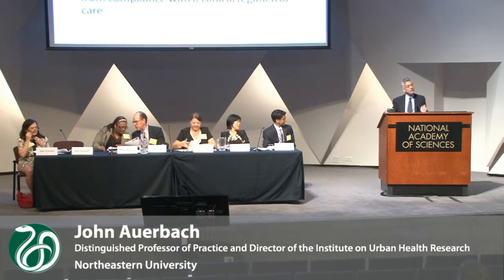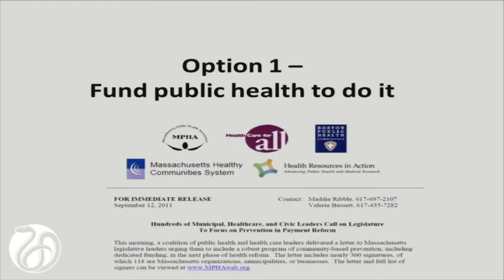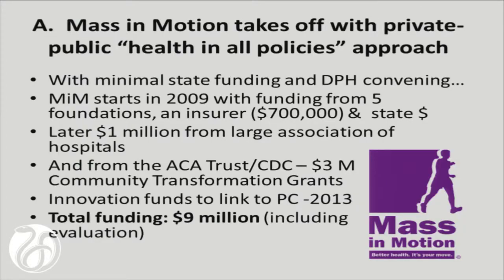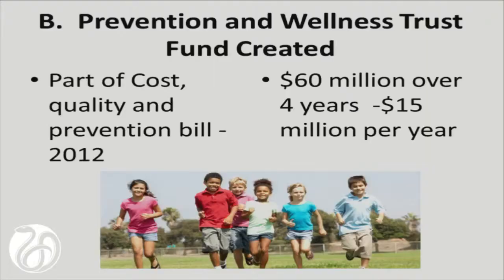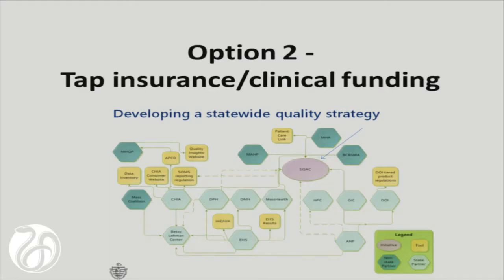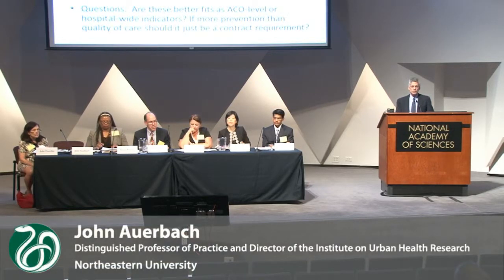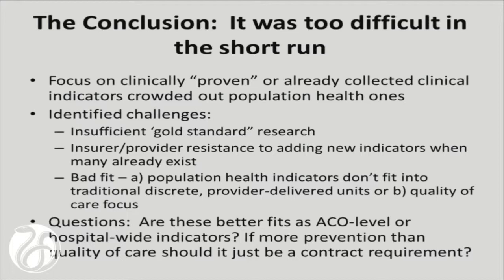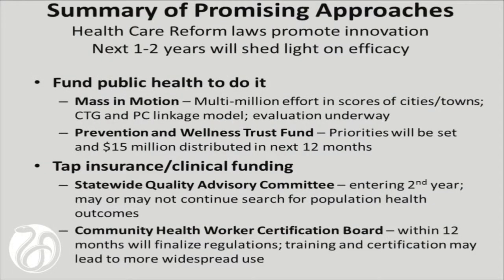Auerbach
John Auerbach
Distinguished Professor of Practice and Director of the Institute on Urban Health Research, Northeastern University